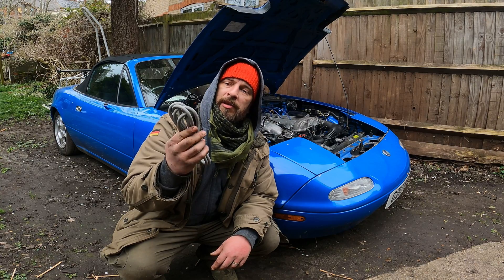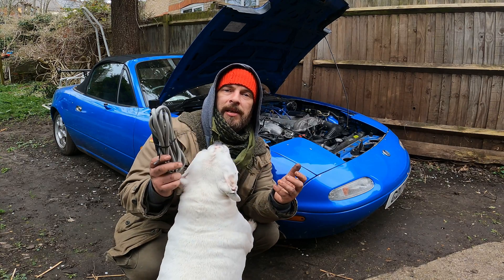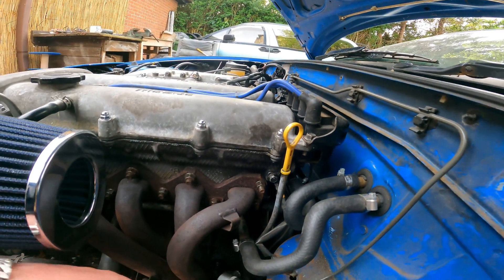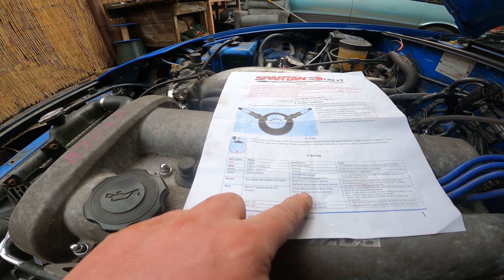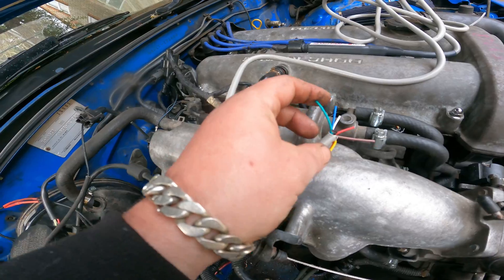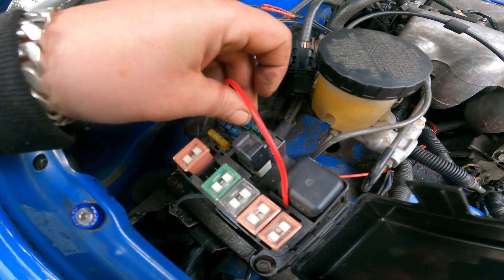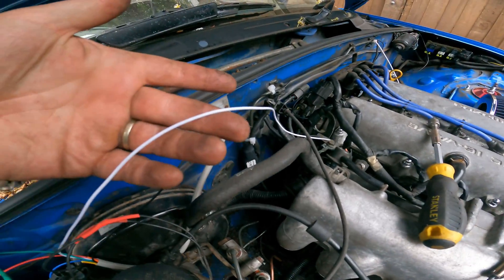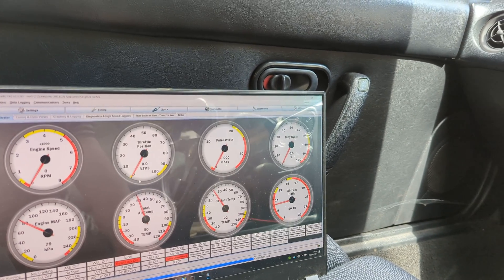How to Install Wideband AFR - Mazda MX5 Miata Turbo Build EP3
In this episode I show you how to install the 14point7 wideband on your Mazda MX5 Miata.